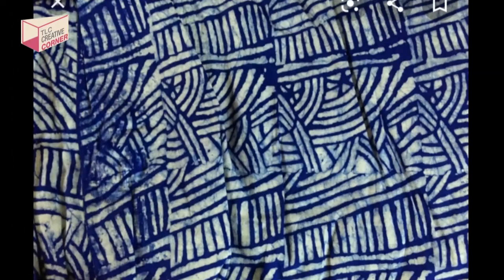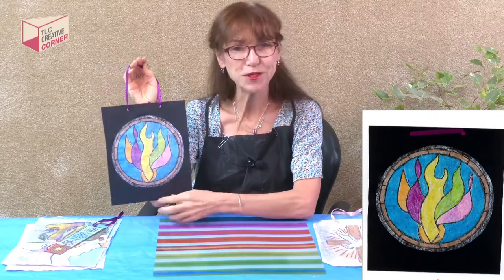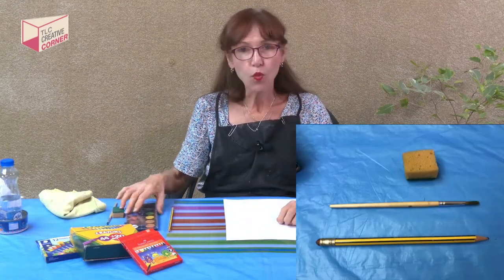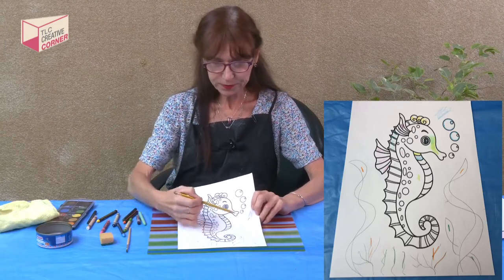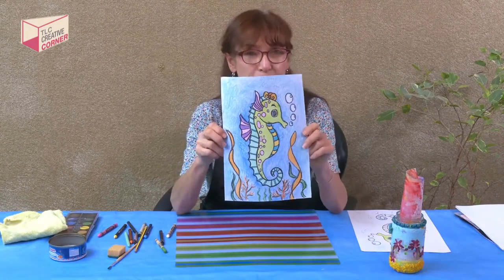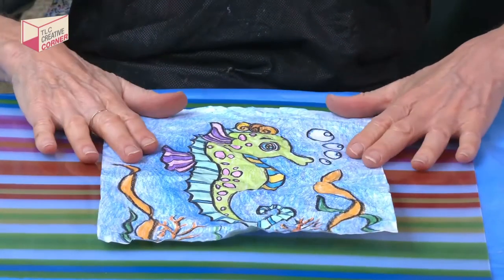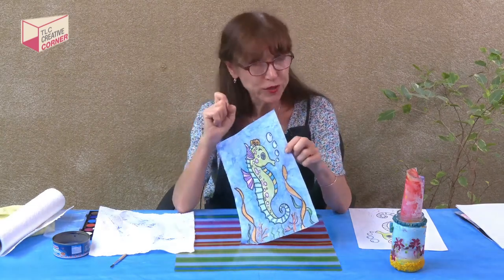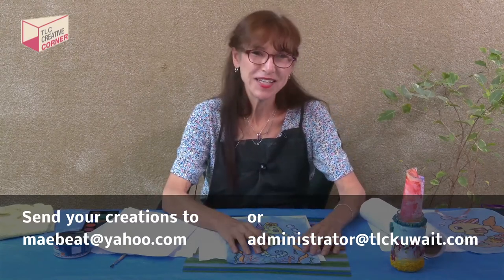TLC Creative Corner 2020.07.31, "Batik on Paper" Susan Daniels